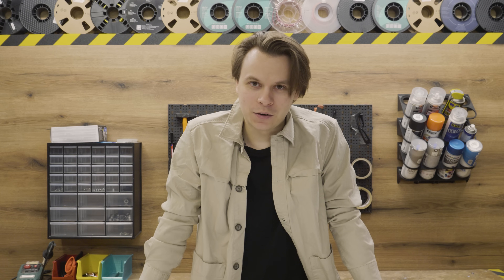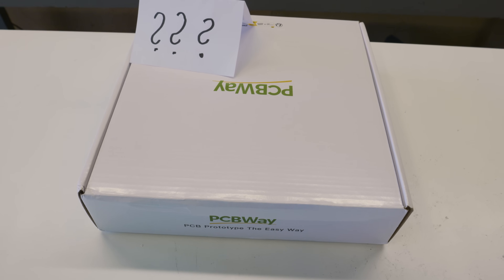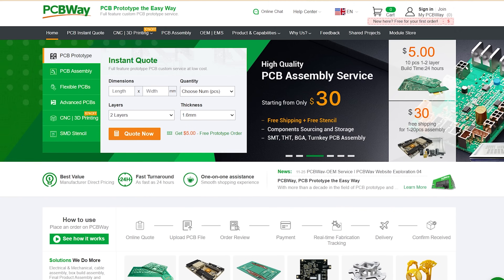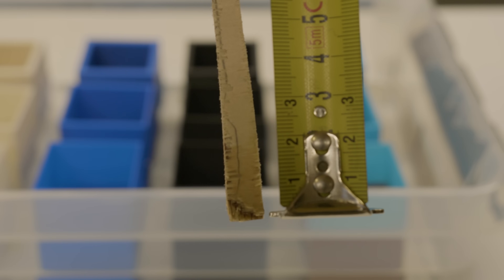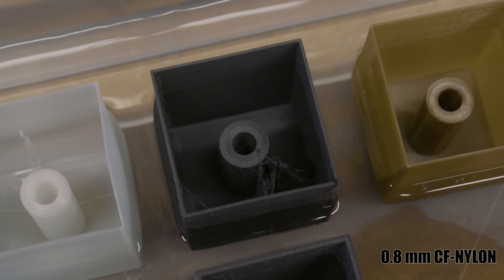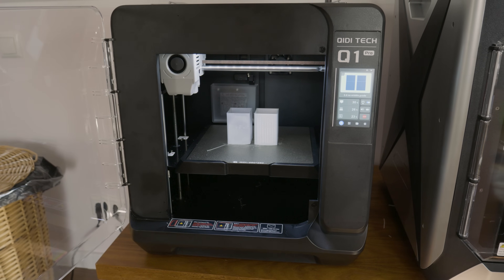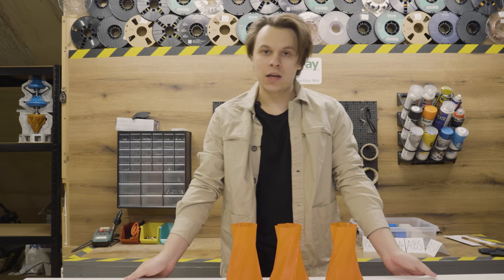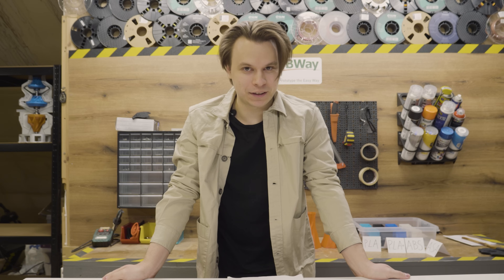PLA Really Leaks? - Weird Behavior of Nylon When Exposed To Water...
This video investigated does PLA really leaks water, and we also took a look at how other materials (PLA, ABS, ASA, PETG, NYLON, CF-PA, and PEEK) behave when exposed to the water. The results were unexpected.